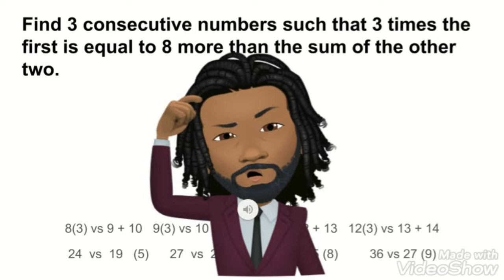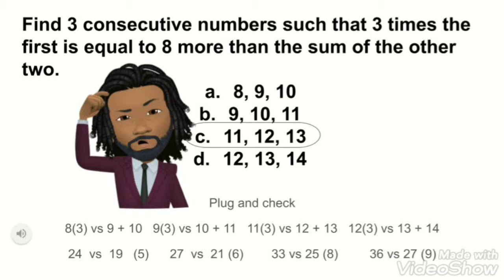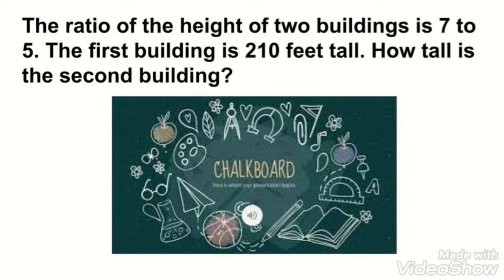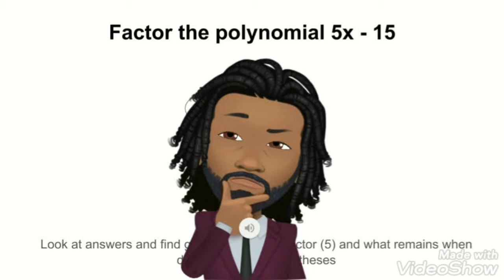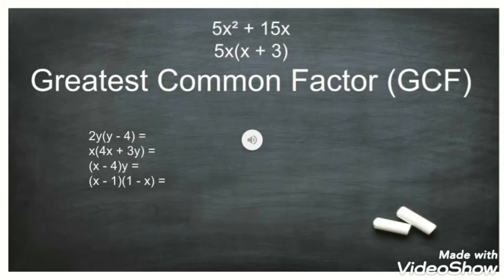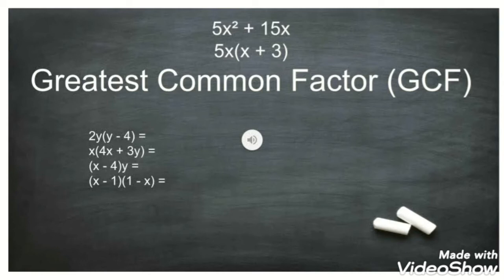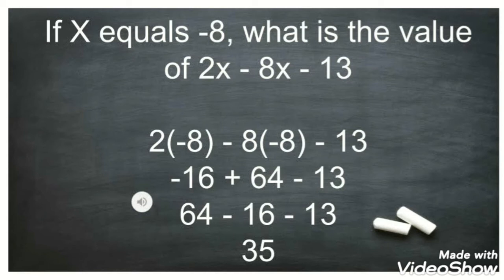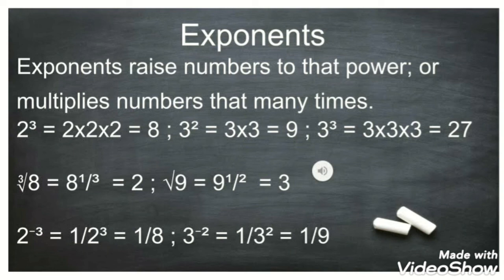Algebra 1 Tutorial pt 3